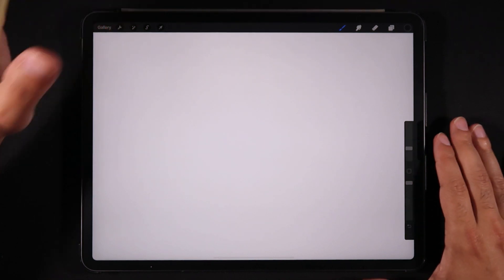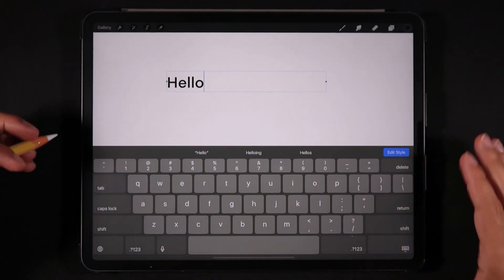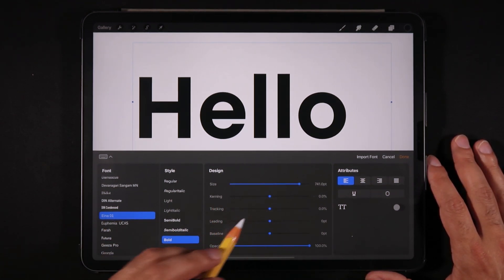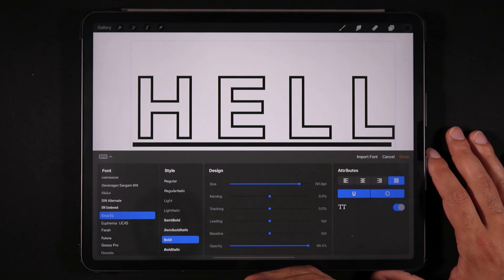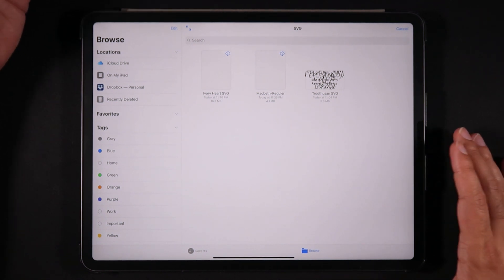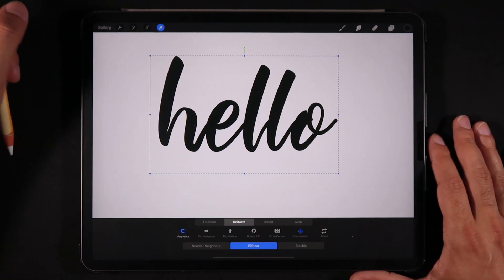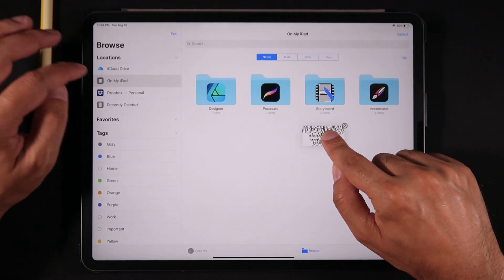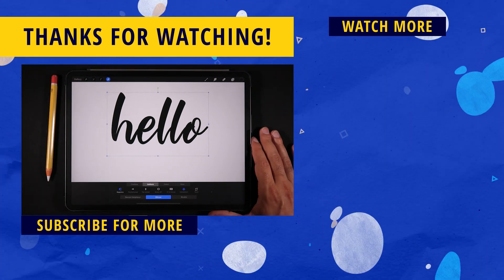How To Import Fonts Into Procreate - PROCREATE TIPS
Learn how to import fonts into Procreate in this video tutorial - and get a head-start on your learning experience in Procreate!